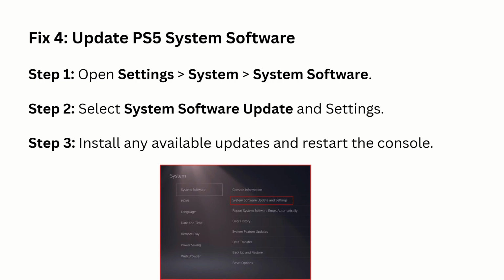How to Fix PS5 Error Code WS-116332-6 - PS5 Console Access Prohibited or Temporarily Unavailable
Fix PS5 Error Code WS-116332-6 by checking console access, network connectivity, account status, and temporary service restrictions.